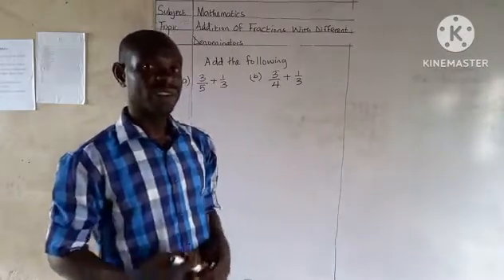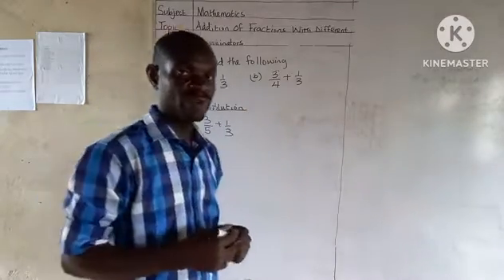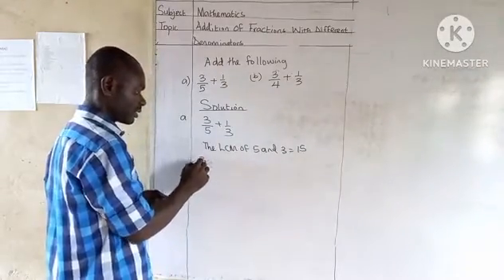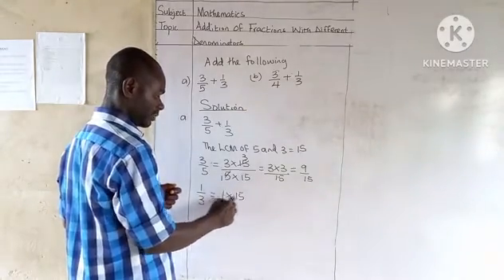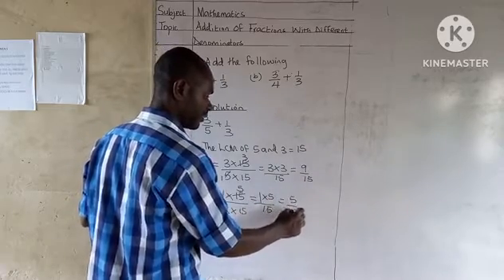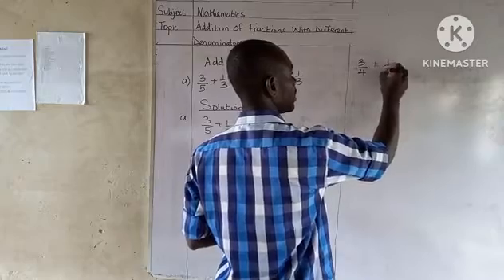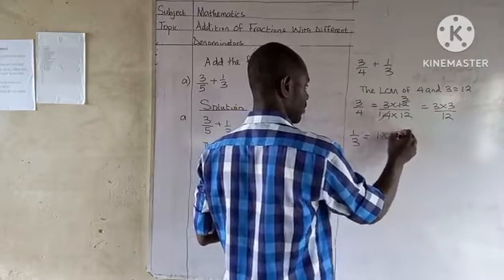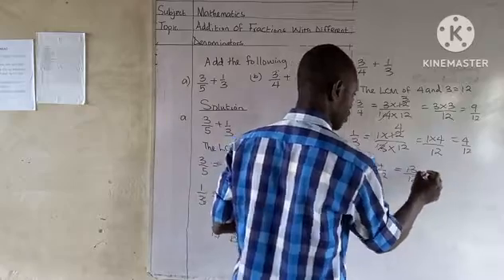Addition of Fractions with different Denominators using renaming